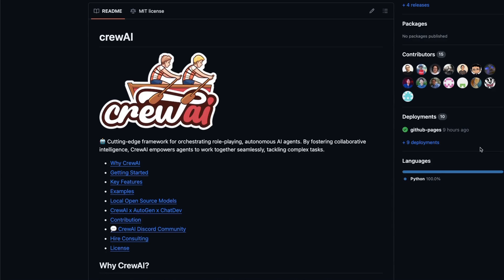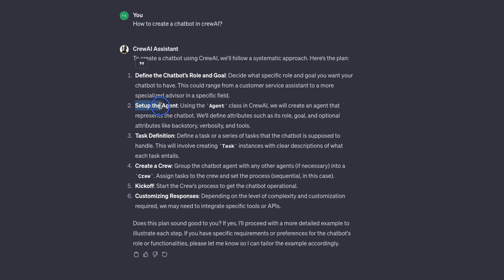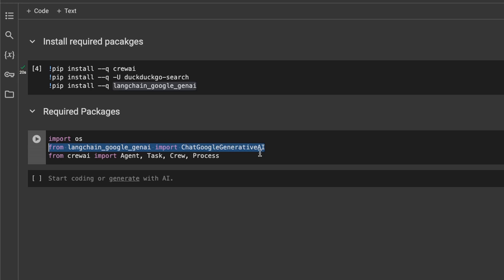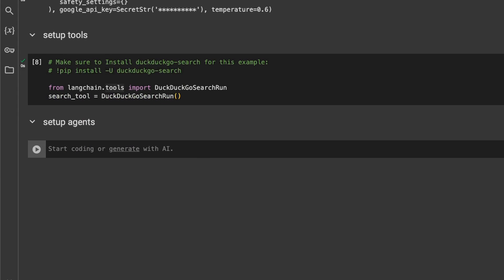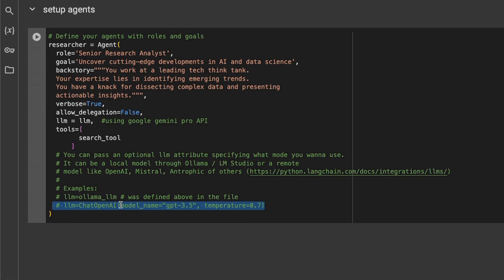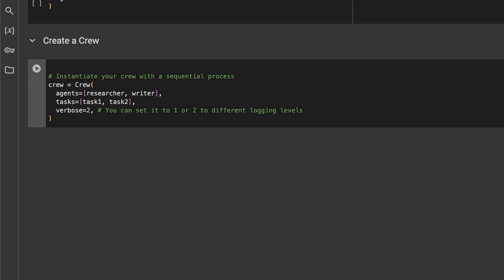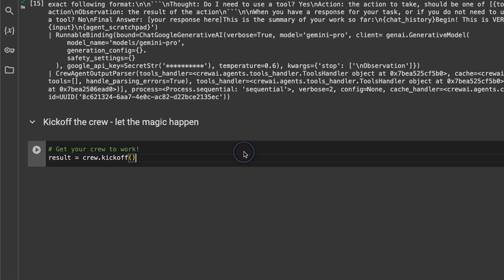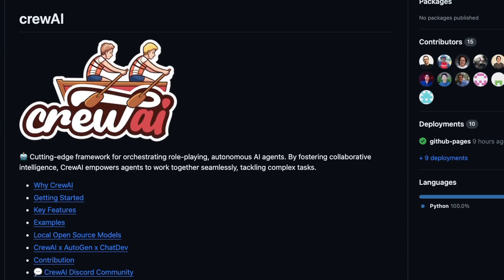CrewAI - Your Own Team of Autonomous Agents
CrewAI is an autonomous Agents framework that enable you to build a crew of agents to accomplish complex tasks. It's very similar to AutoGen in functionality. You will also learn how to use the free Gemini API from Google with CrewAI.

Chapters:
[00:00] Introduction to Crew AI
[01:6] Creating a Chatbot with Crew AI
[01:55] Setting Up Crew AI in Google Colab
[04:19] Defining Agents and Tasks in Crew AI
[07:05] Creating a Crew and Assigning Tasks
[07:45] Understanding the Internal Working of Crew AI
[10:00] Final Thoughts on Crew AI